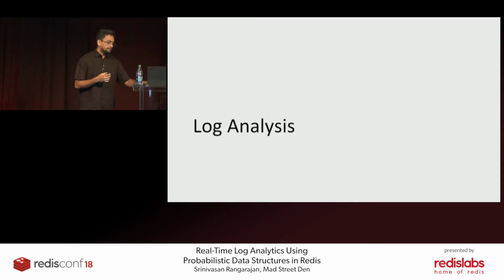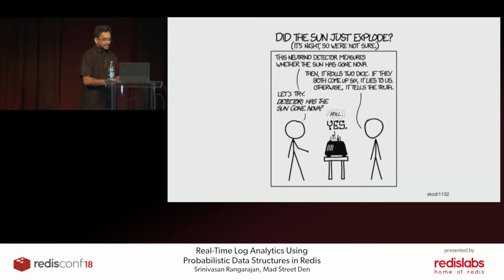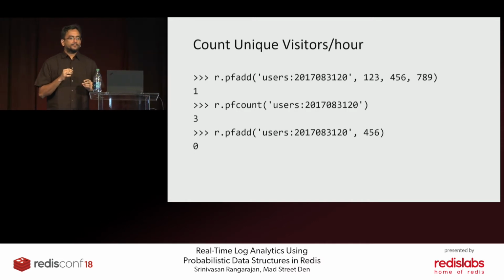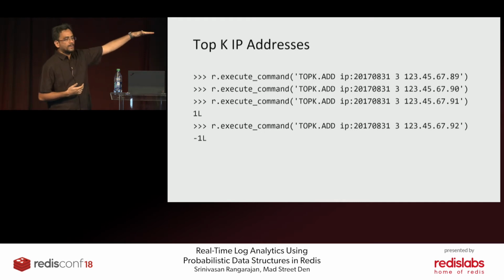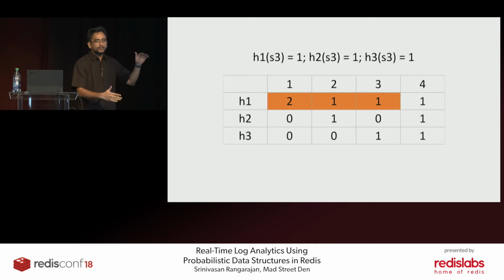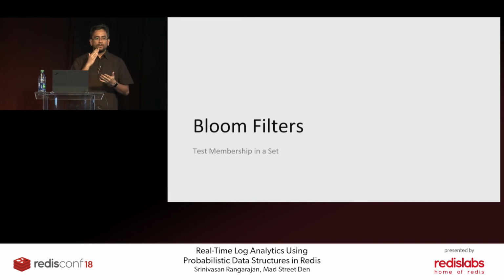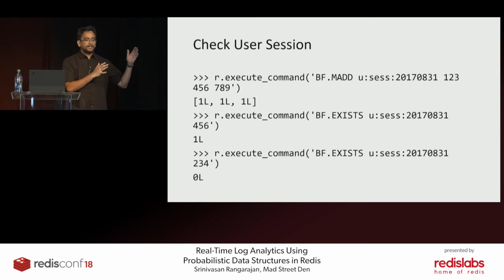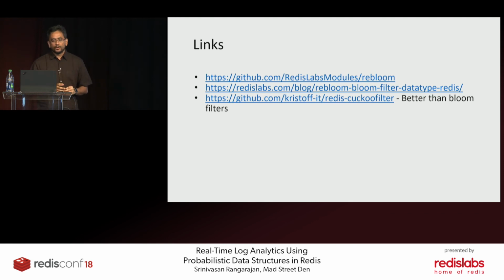Real Time Log Analytics Using Probabilistic Data Structures in Redis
Srinivasan Rangarajan from Mad Street Den talks about real-time log analytics using probabilistic data structures in Redis, log analysis, Hyperloglog, and more.